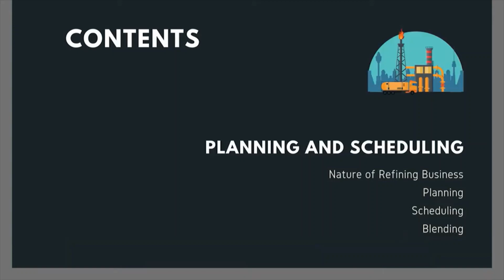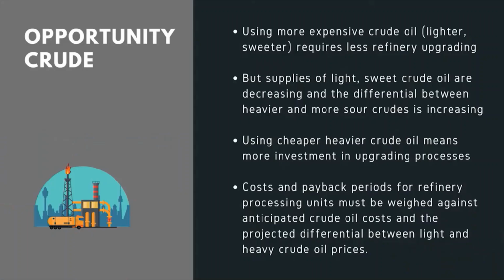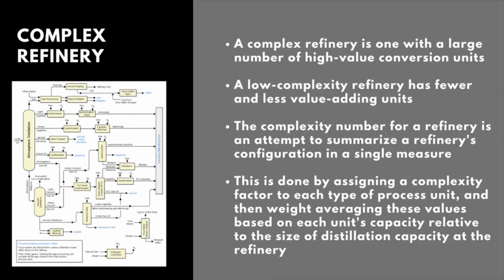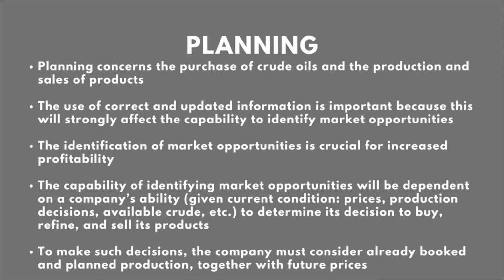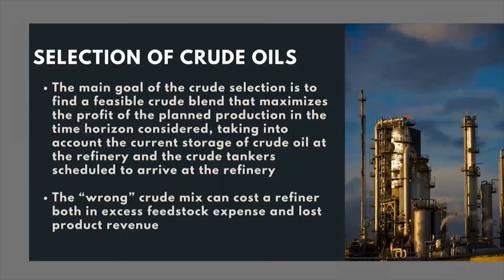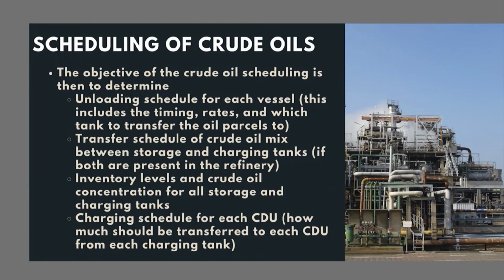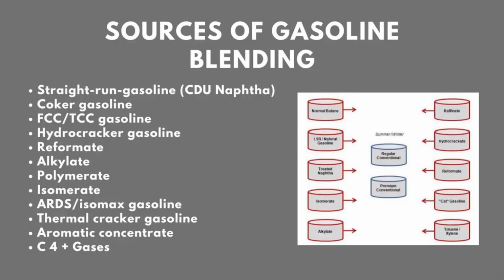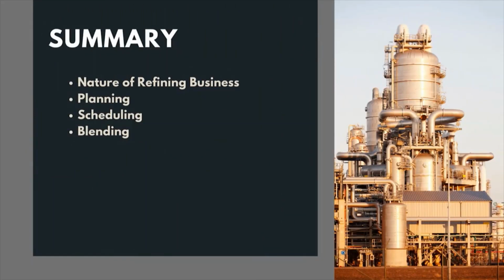Planning, Scheduling and Blending in Refinery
This modules given an overview about the important supply chain functions of petroleum refinery namely Planning, Scheduling and Blending